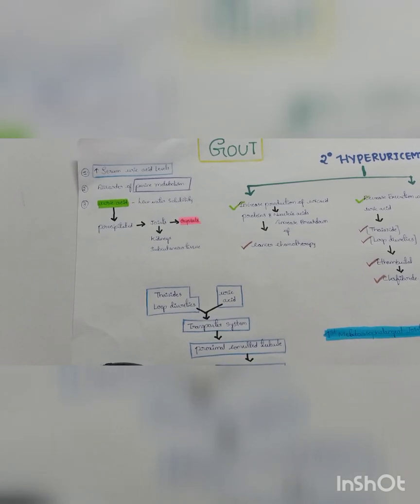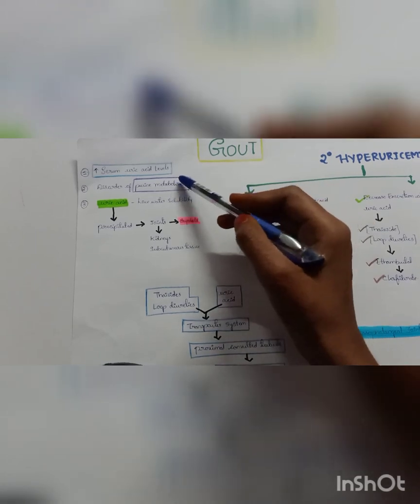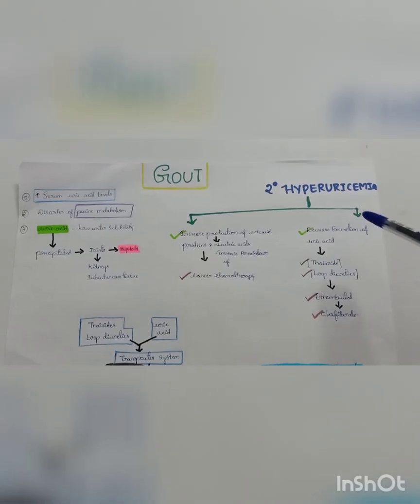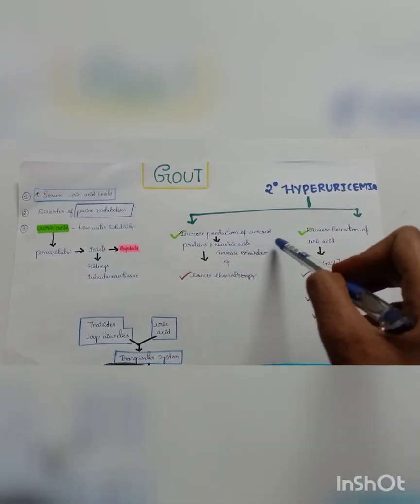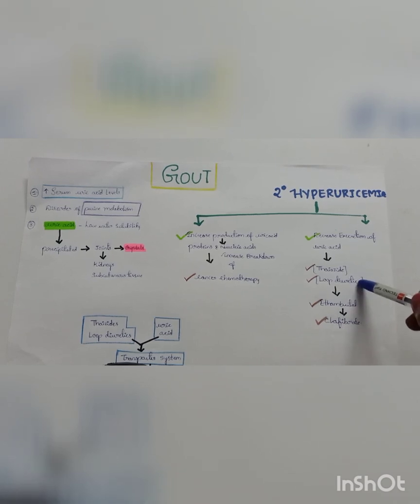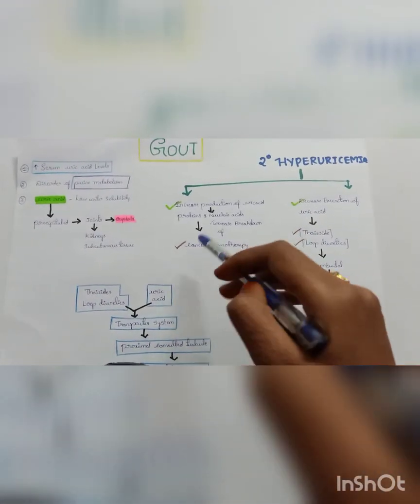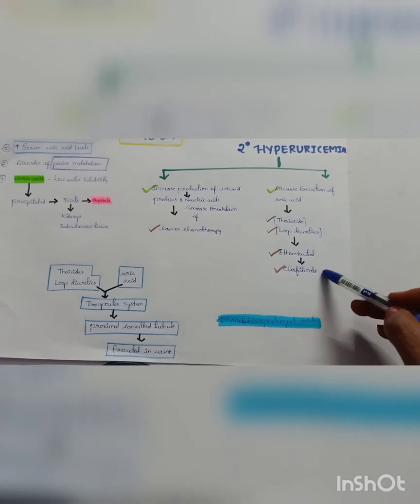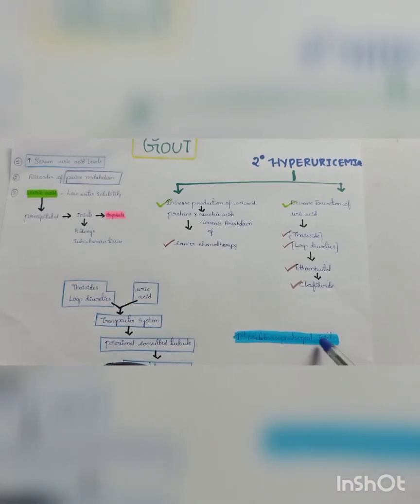GOUT#PHARMACOLOGY# introduction part -1